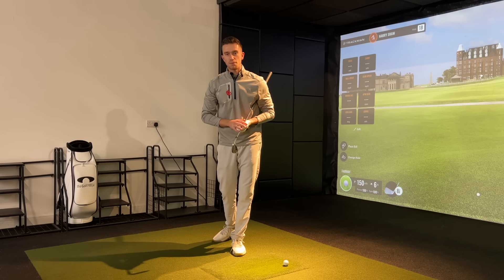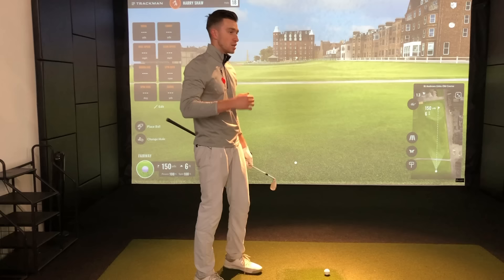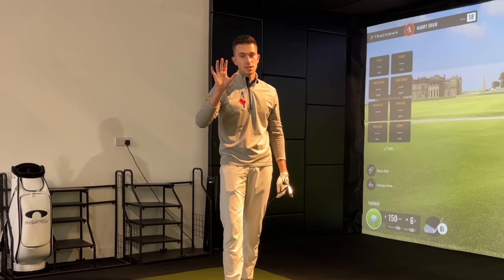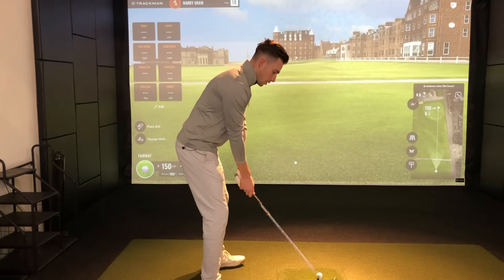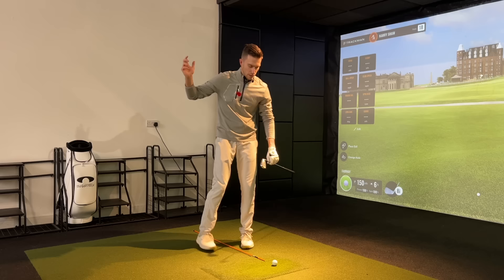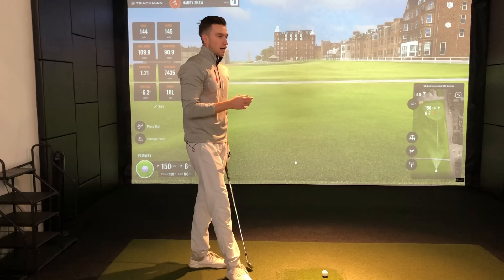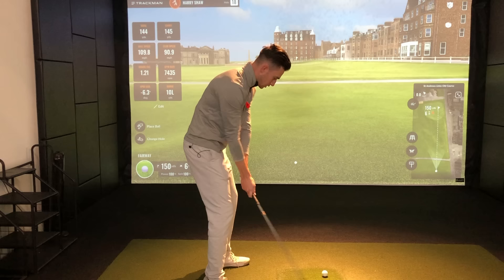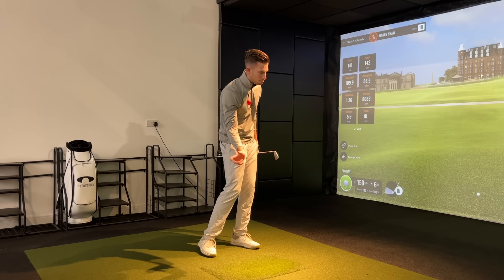Why 90% of Golfers Can't Strike Their Irons...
Welcome to a deep dive into the world of golf swings! This video uncovers the 5 pivotal reasons that often impede golfers from striking their irons effectively. I, Harry, a PGA Golf Professional from theGolfPROjx, dissect these reasons and provide straightforward, easy-to-implement solutions in bite-sized segments, ensuring a clear understanding of these crucial elements.
Whether you're a seasoned golfer or just starting, you'll swiftly recognize the fundamental role that these factors play in your swing. Discover how the absence of these elements can significantly impact your game, irrespective of your skill level or age. We'll explore these reasons thoroughly, offering valuable insights and practical solutions to enhance your iron-striking capabilities.